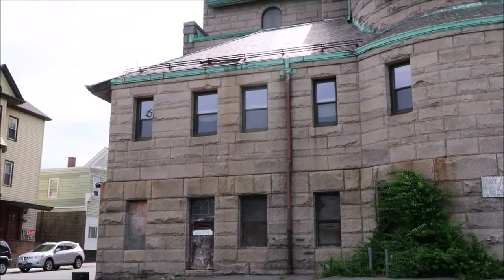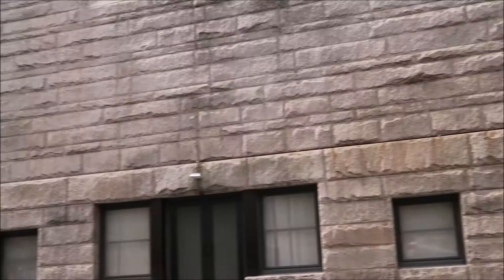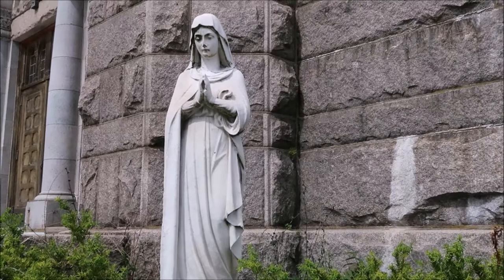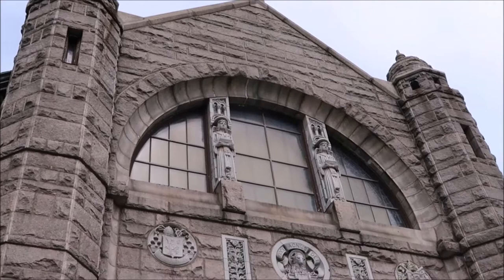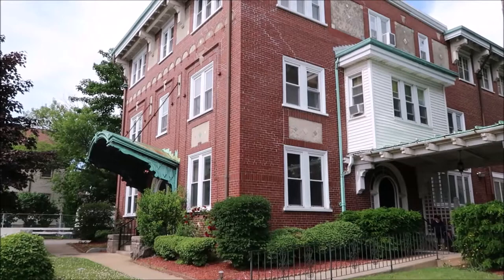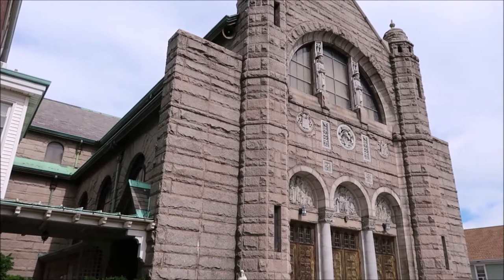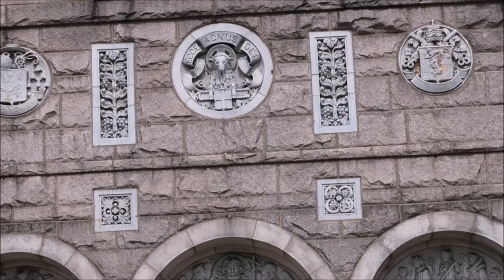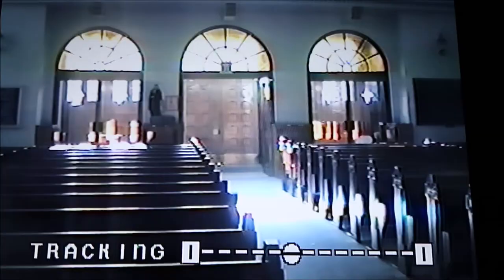ST JOHN CHURCH NEW BEDFORD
John the Baptist Church of NEW BEDFORD on County St. is the oldest Roman Catholic  Portuguese church in North America. It close it door about 8 years ago due to mounting debt and $1.5 million worth of repairs. Here I show the inside with an old VHS camera taken in 1991.